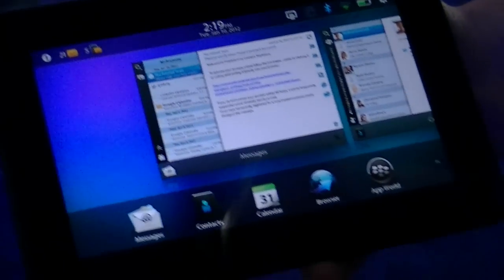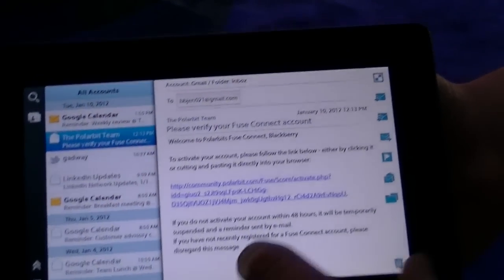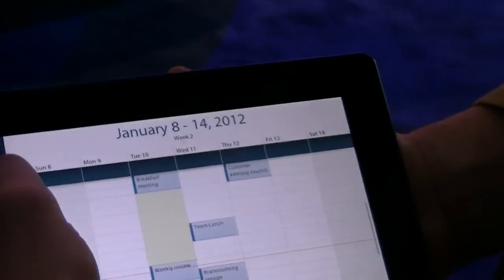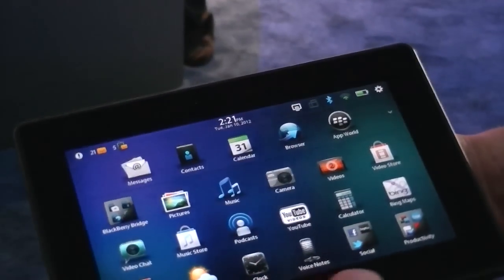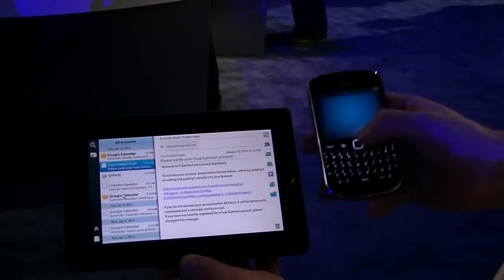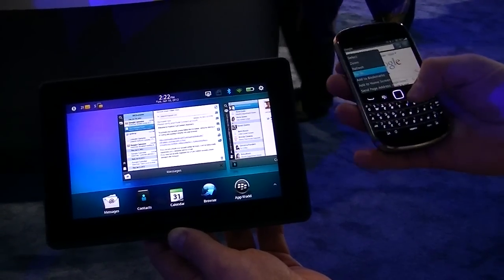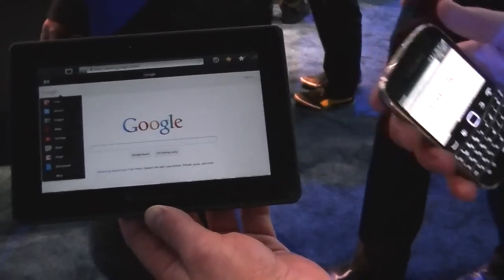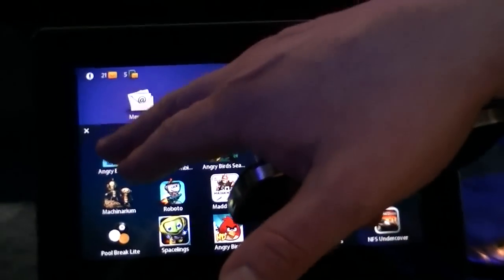BlackBerry PlayBook 2.0 software update demonstration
Live from CES 2012 PhoneArena presents BlackBerry PlayBook 2.0 software update demonstration.